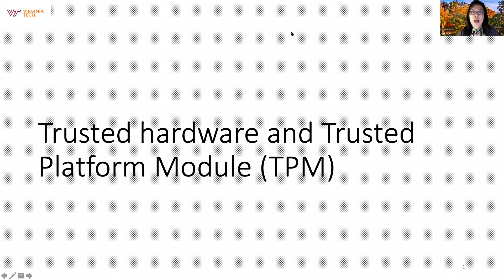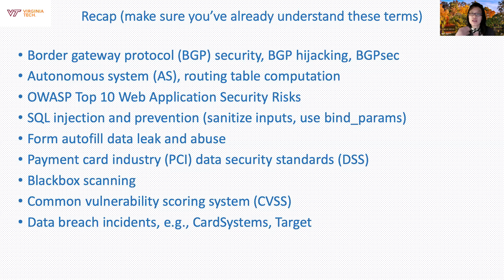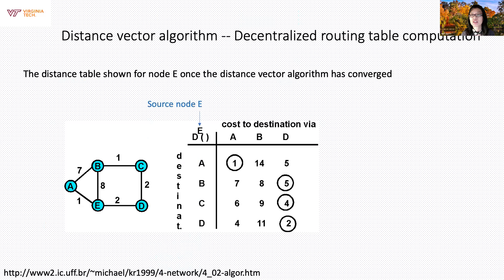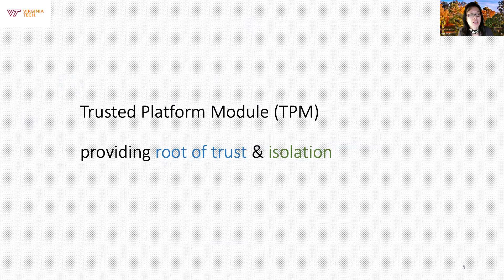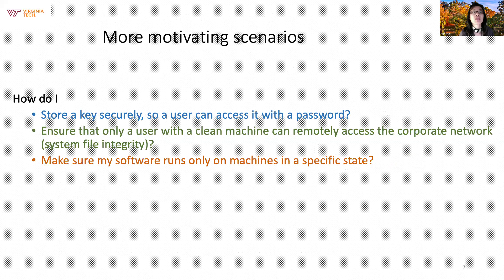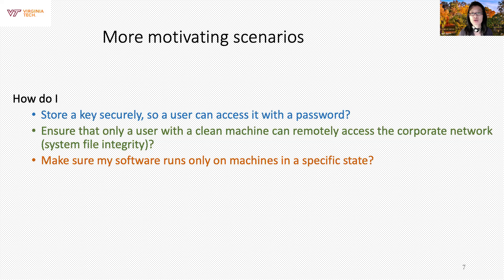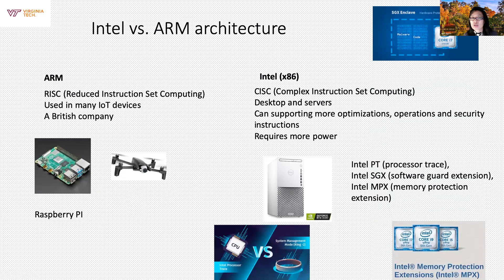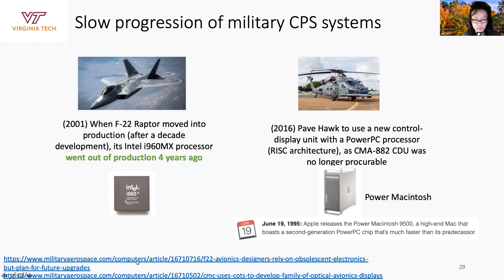Lecture November 19 2020 Trusted Platform Module (TPM) by Danfeng (Daphne) Yao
CS4264 Principles of Computer Security (Fall 2020). Lecture by Professor Danfeng (Daphne) Yao of Virginia Tech Computer Science.